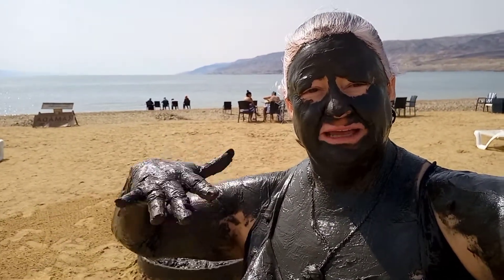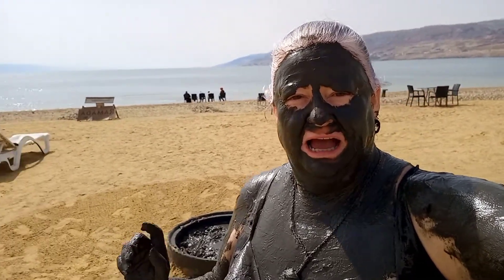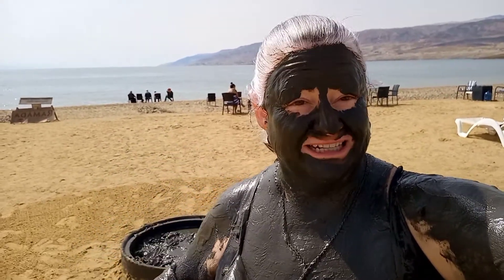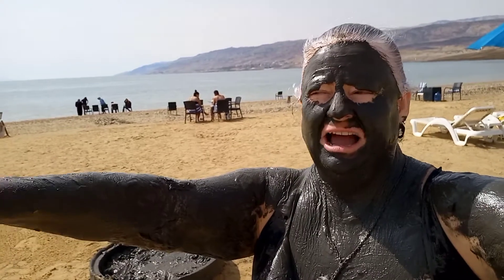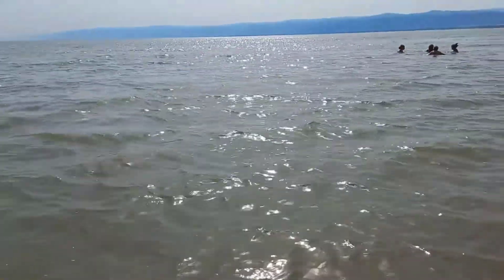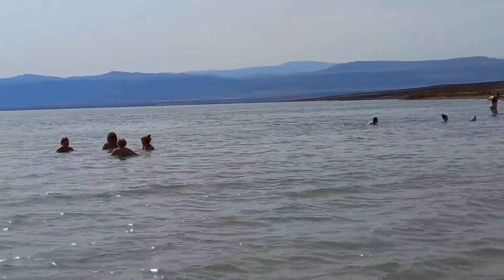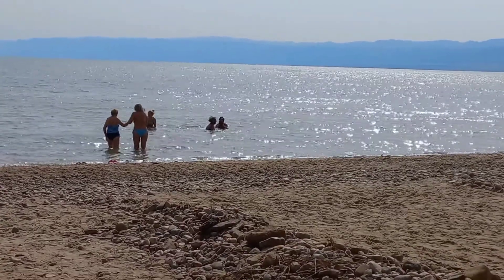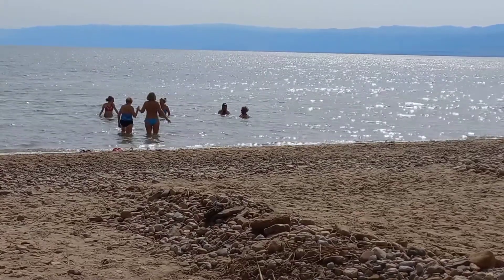Dead Sea Jordan 🇯🇴 2022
To get the most out of a trip to Jordan by hiring a professional driver like Ali Farash.
It is the best investment.
Hiring Ali gave me the flexibility to go anywhere I wanted.
He offered suggestions to visit places the average tourist would not know about.
He made every wish I had come true.
5 castles in 1 day.
Check out other videos for handy hints and tips.

Copyright JCC